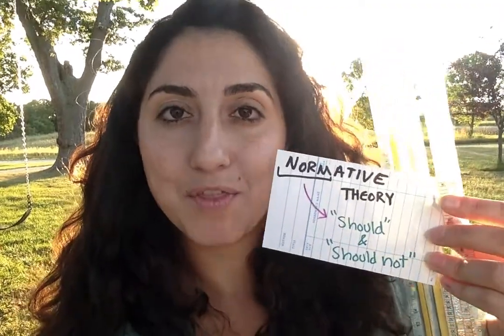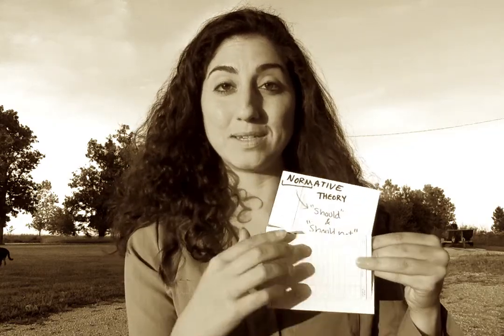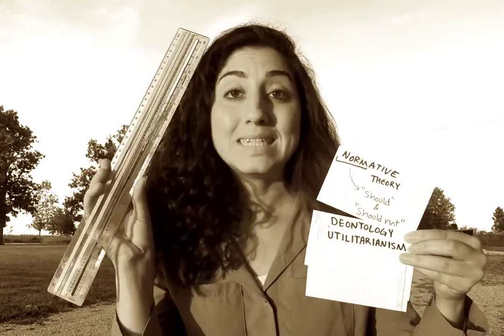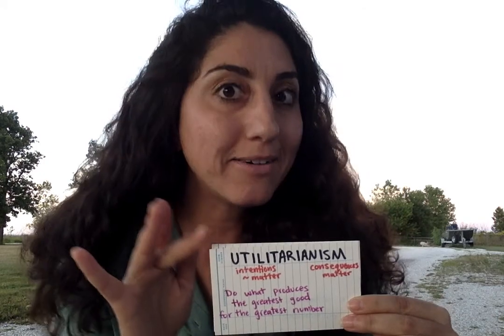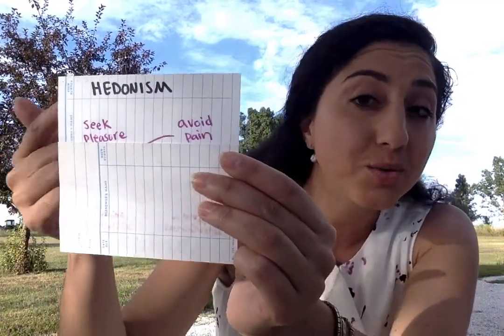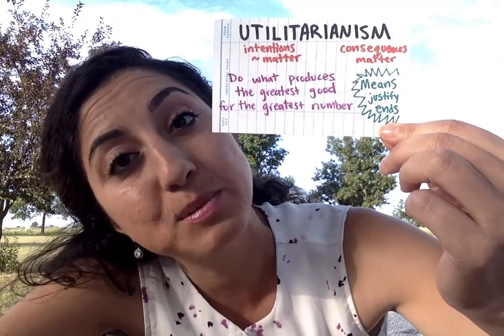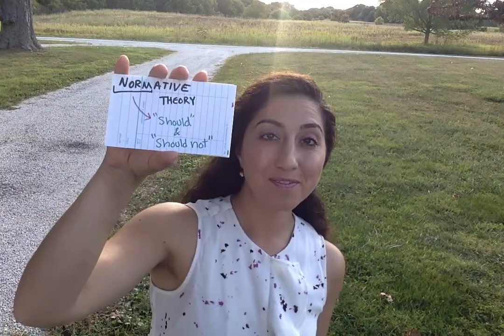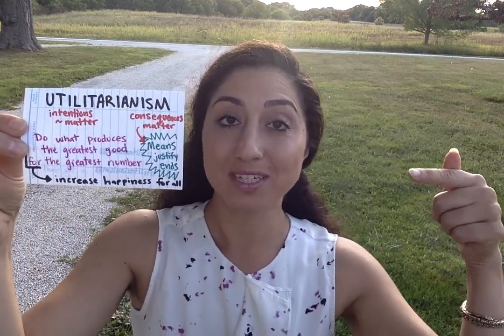Dr. Sahar Joakim, What is utilitarianism?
Here, I briefly describe utilitarianism.